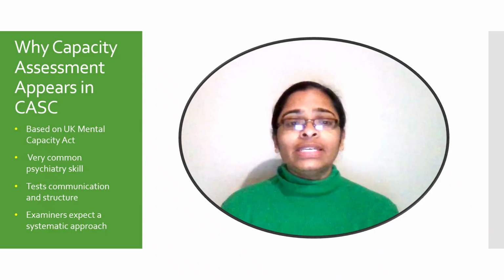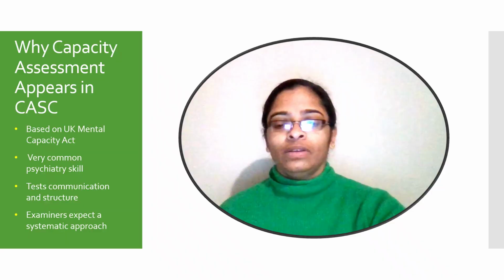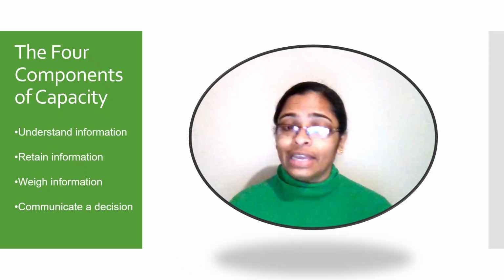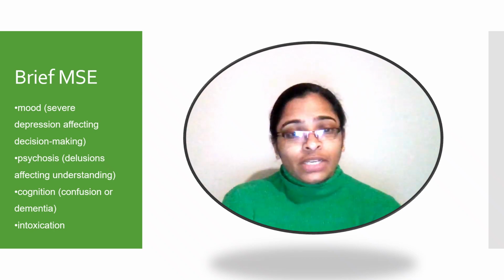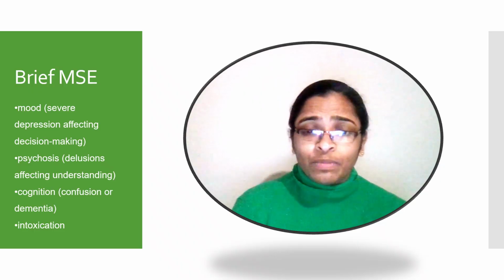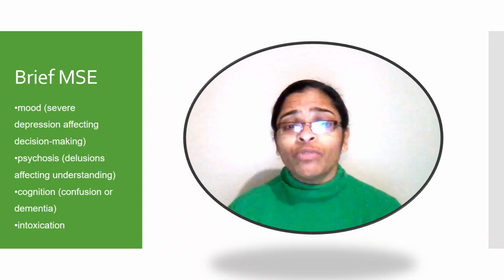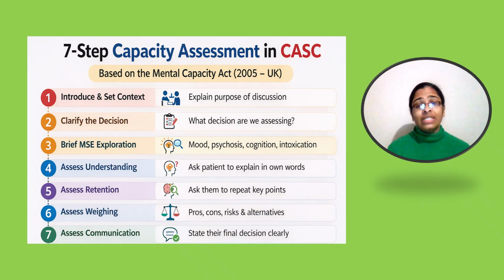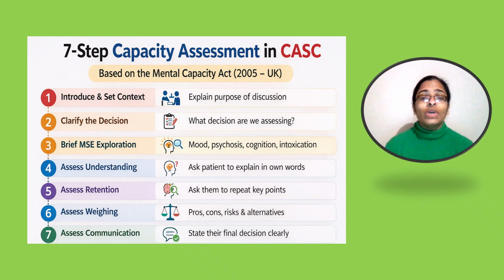CAPACITY ASSESSMENT IN CASC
Capacity assessment is one of the most common and high-scoring stations in the MRCPsych CASC exam. Many candidates lose marks because they forget the structured approach examiners expect.

In this video, I explain a clear 7-step framework you can use in any CASC station involving capacity assessment.